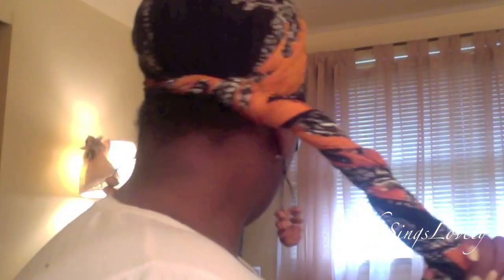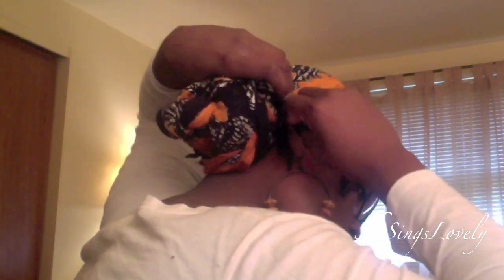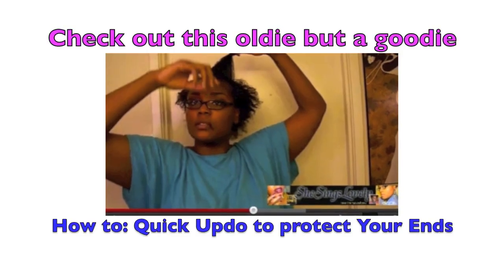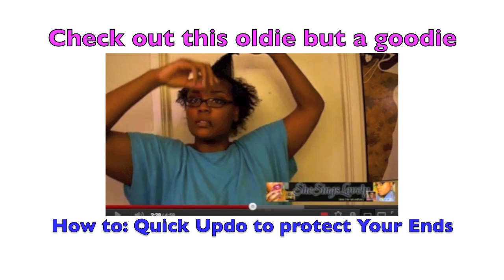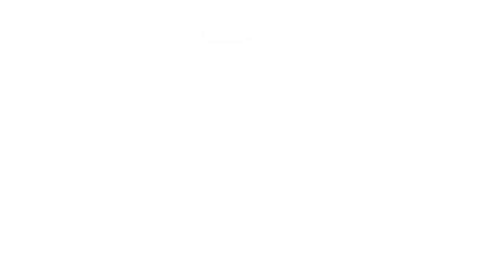Bad Hair Day?||Wear a Headwrap!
BronzyBella

F A C E B O O K || ME
Intro Edited by:
Cbenny

Song throughout video
Broke For Free "Calm the F*** Down"

Most of the jewelry fixtures in the background of my videos are purchased